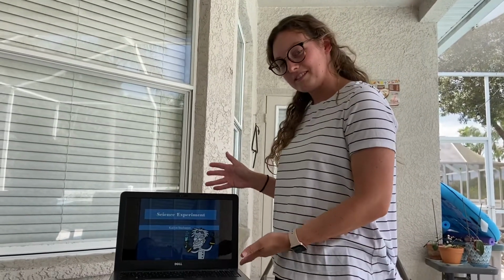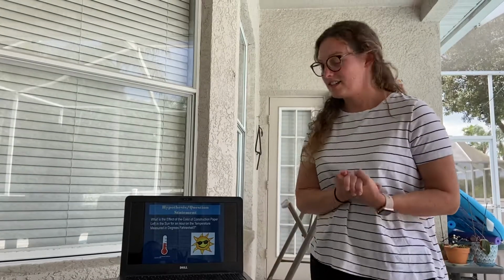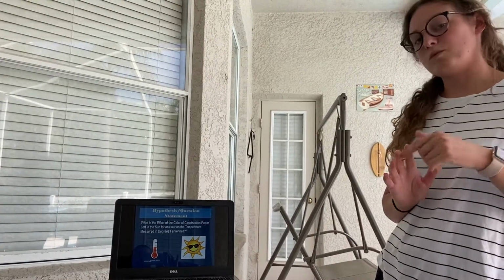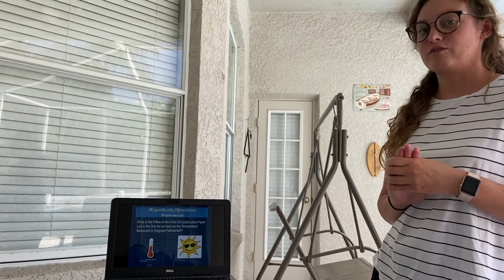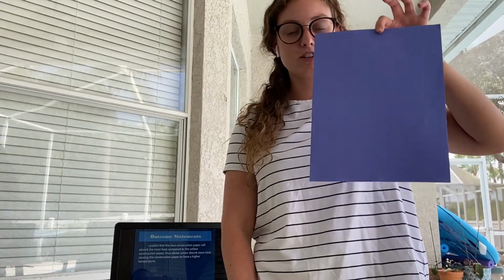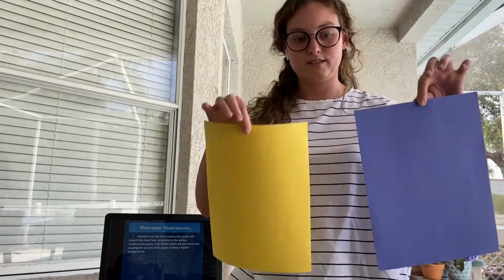Science experiment video EDE4304